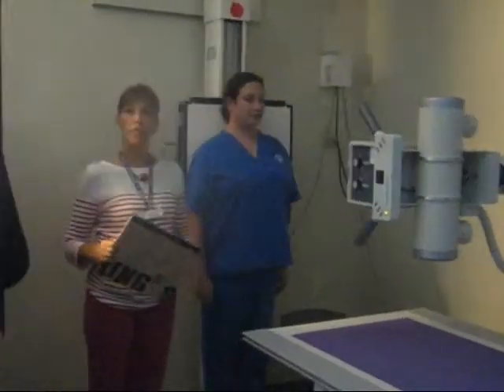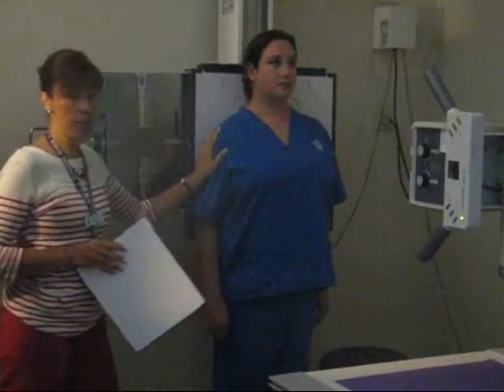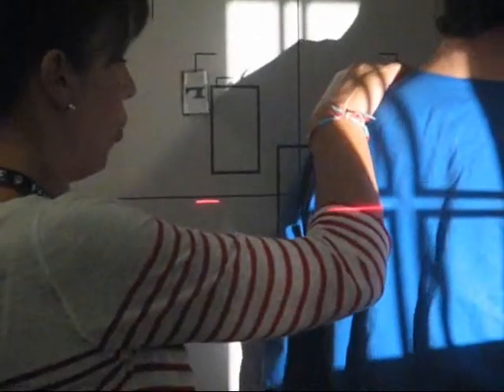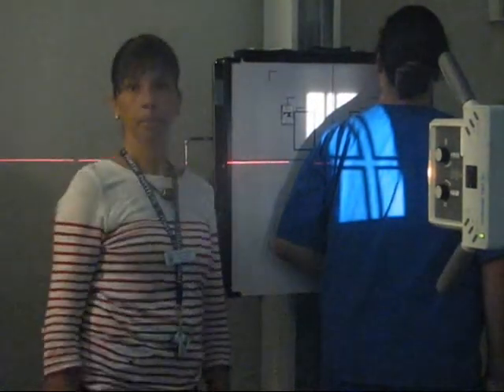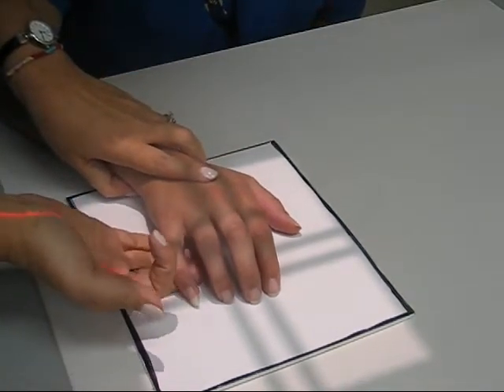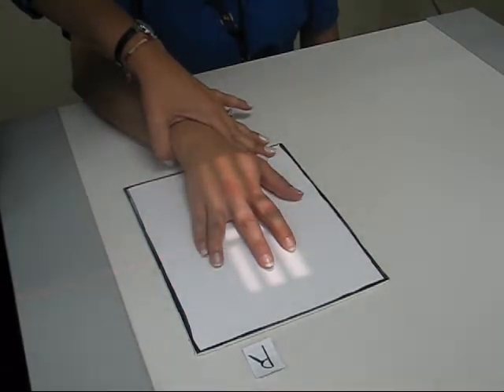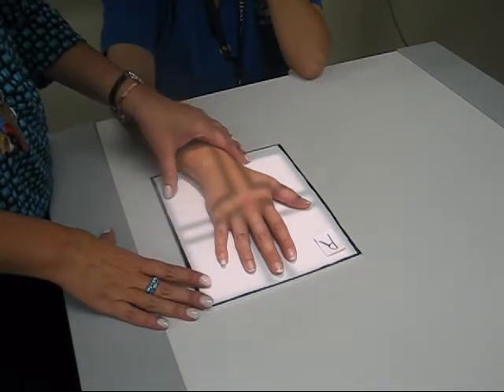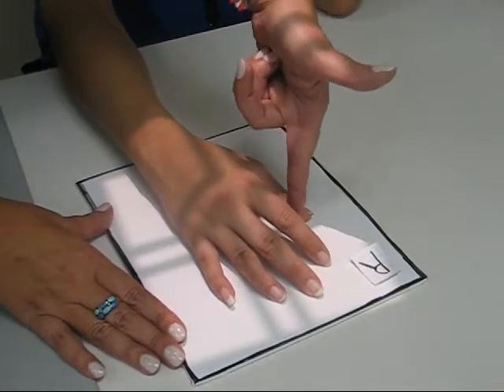Xray positioning Chest and extremities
I made this vid for my study group when I was in school. I hope that you find it useful.